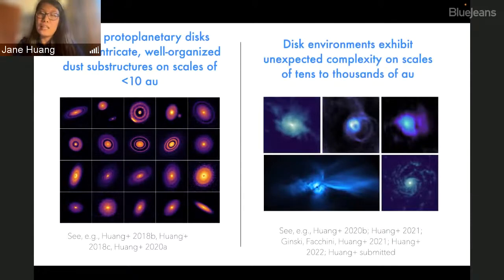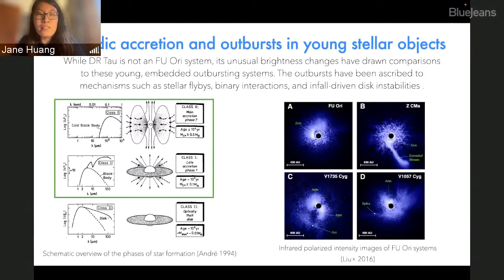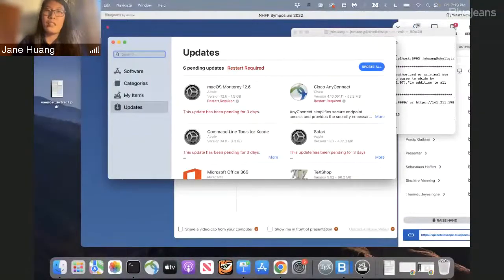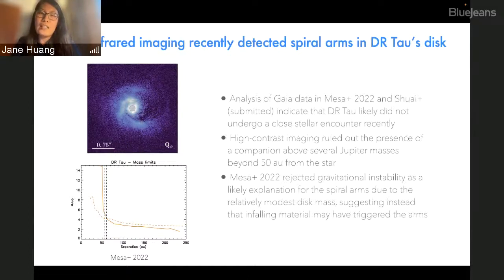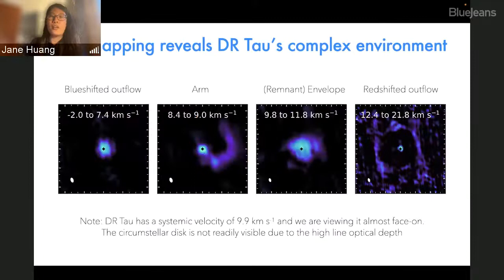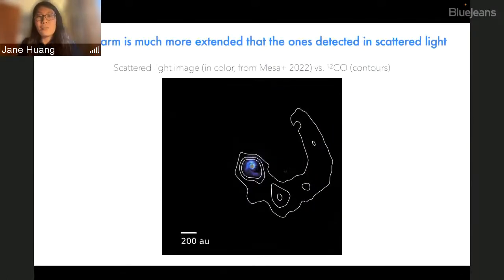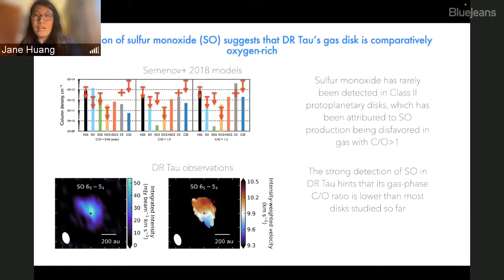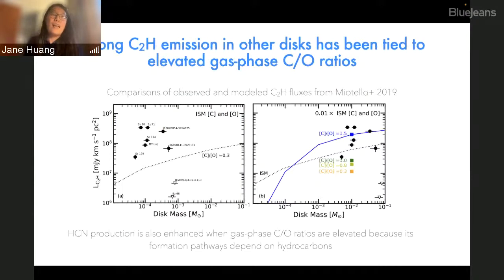Hubble Fellows Symposium Day 5 - Afternoon Session